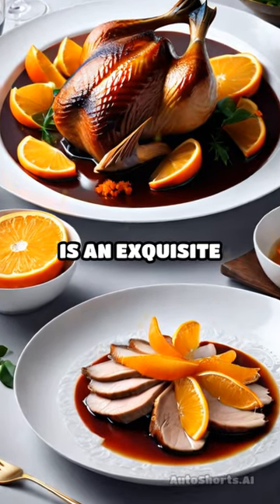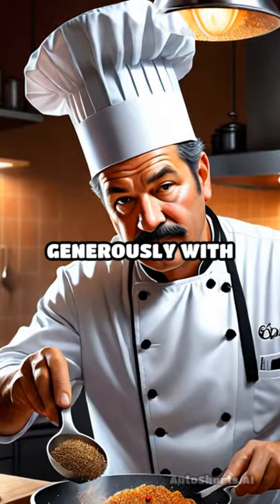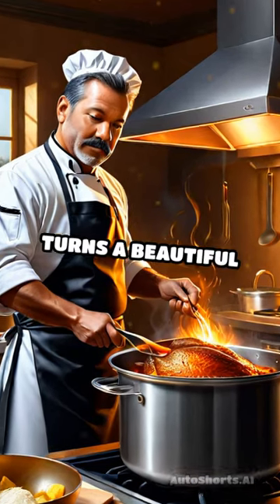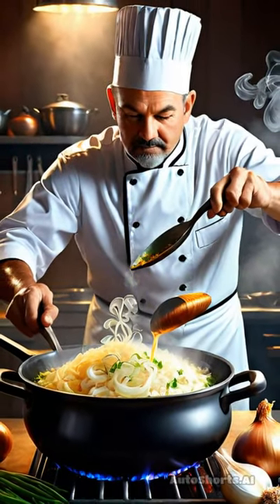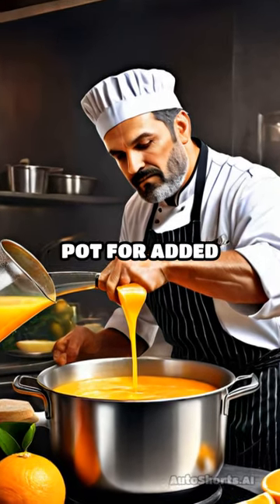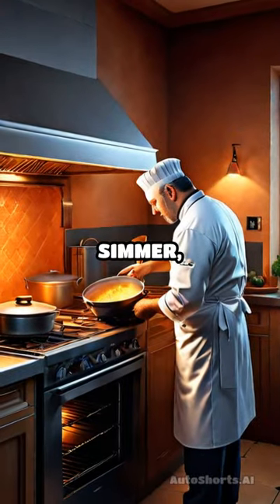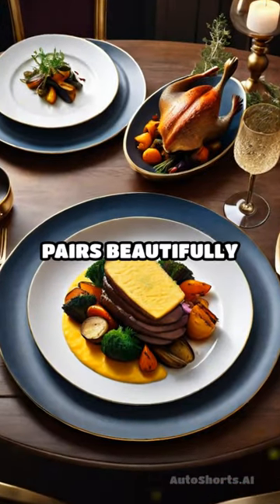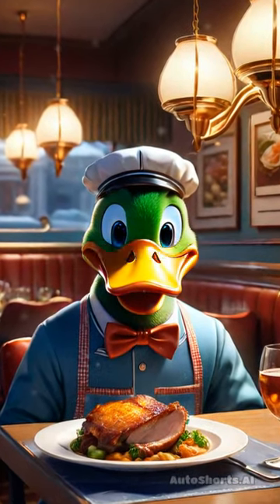Indulge in Braised Duck with Orange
Discover the rich flavors of braised duck in citrusy orange sauce, elevated